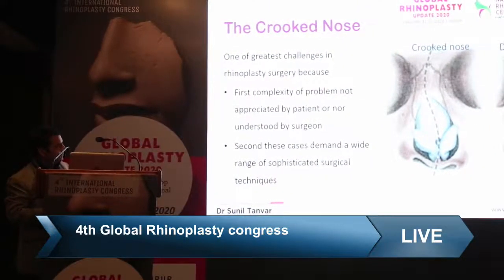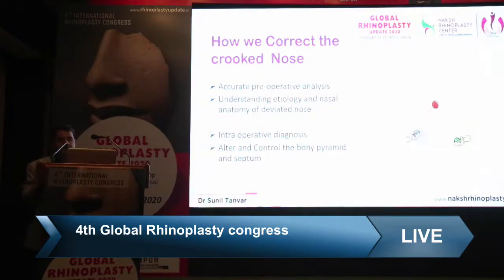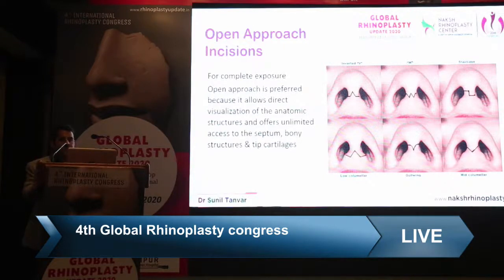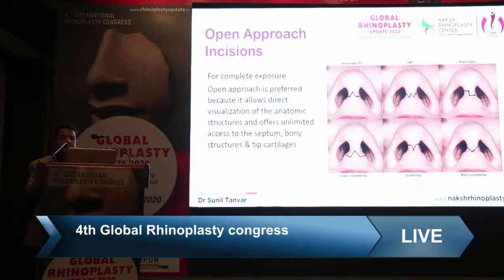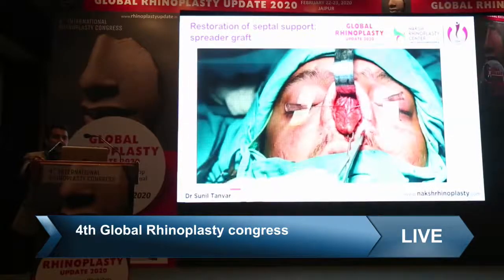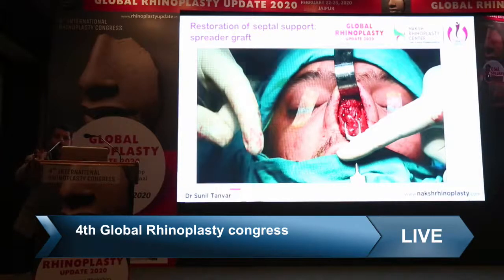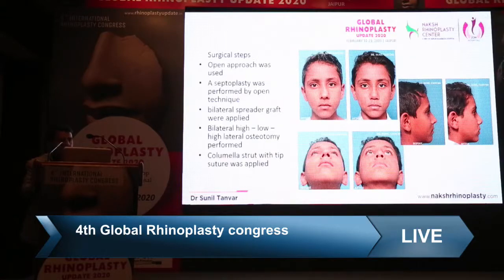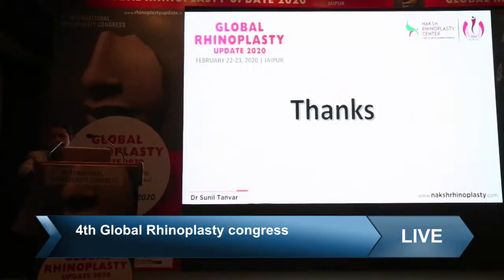Lecture of Crooked Nose Correction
This Lecture was presented by Dr. Sunil Tanvar in 4th International Rhinoplasty congress